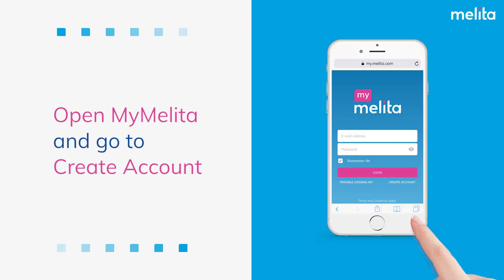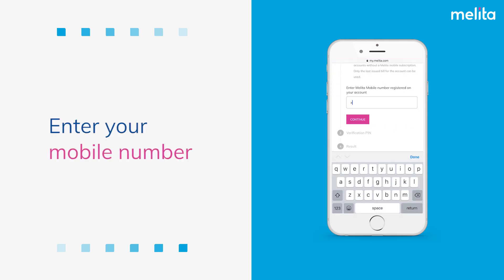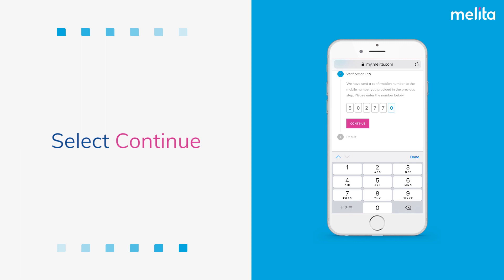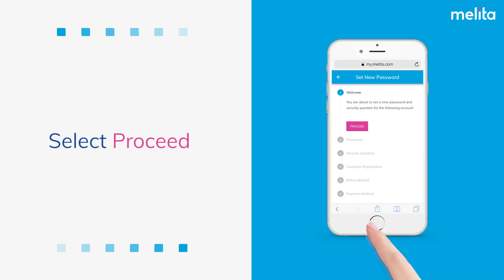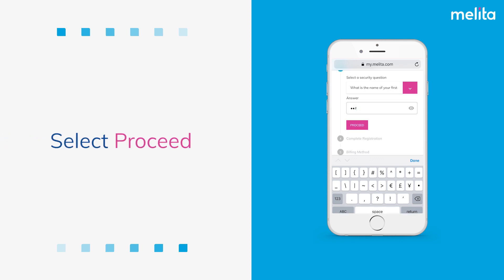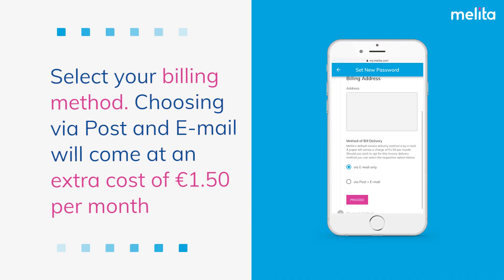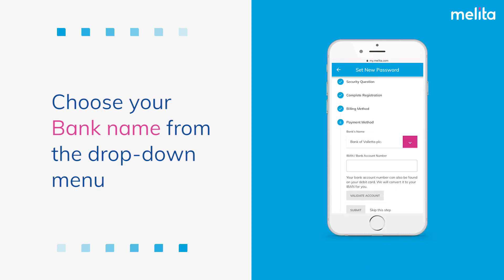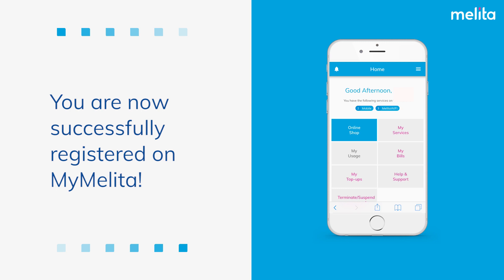How to register for MyMelita via mobile number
MyMelita puts you in control. Pay your bills, view your usage and test your service using the MyMelita app.